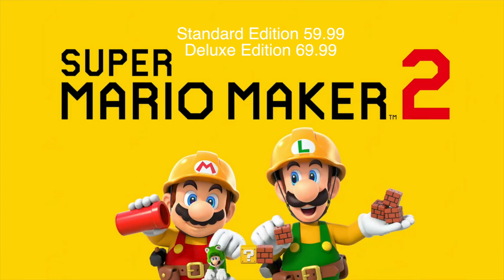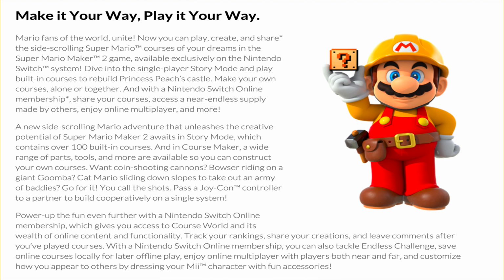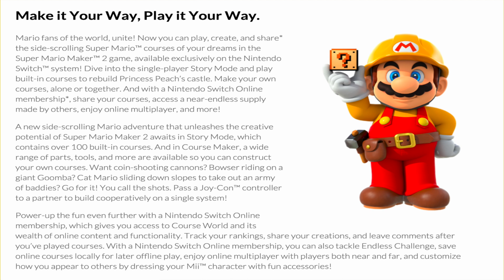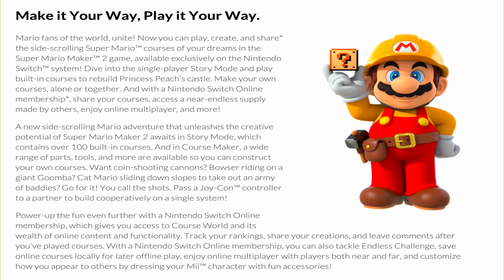Game of 2019? - Super Mario Maker 2 - MumblesVideos Game Review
Mumbles and Mario join us to break down the newly released game, Super Mario Maker 2! Is it game of the year material?

Finally to all of my subscribers, thank you for all the amazing support!!!

A special thank you to them for allowing me to use their amazing music!